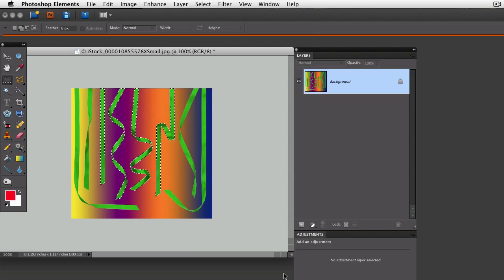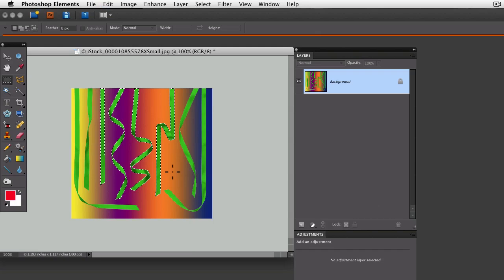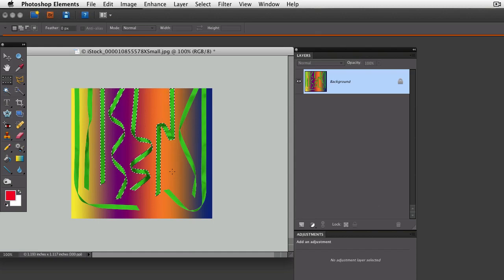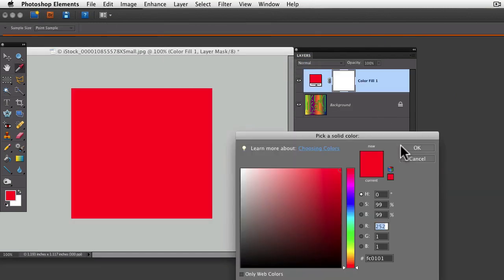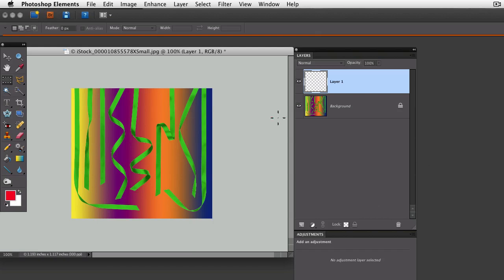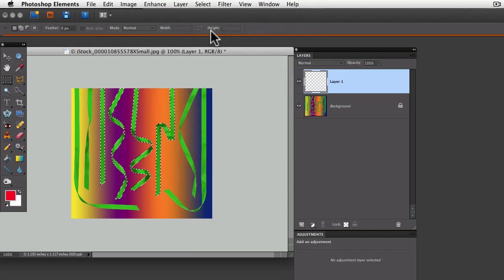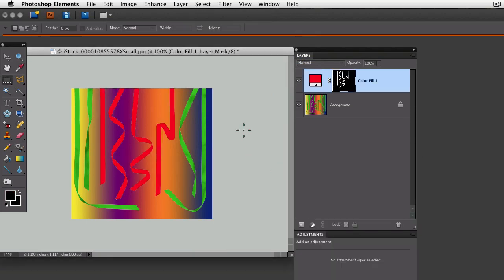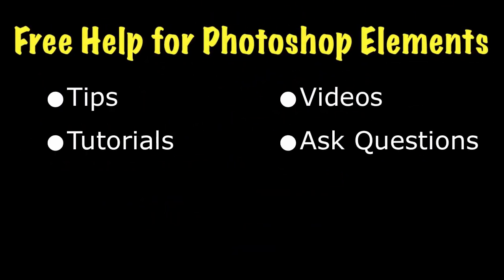Photoshop Elements Tutorials- Reselect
If you ever accidentally lose your selection in Photoshop Elements there's an easy way to get it back and avoid having to recreate it. for lots more info on Photoshop Elements.